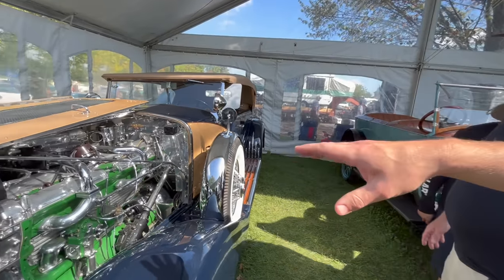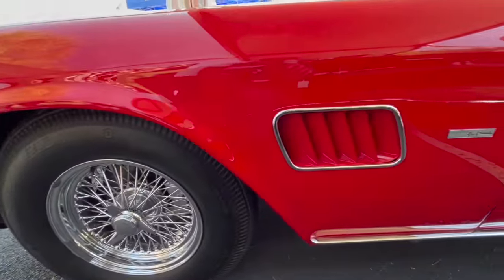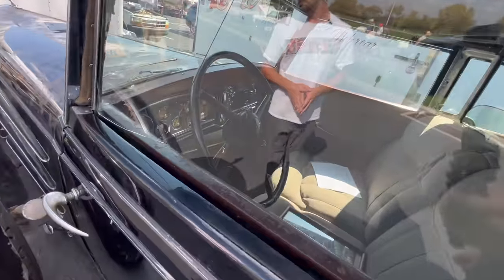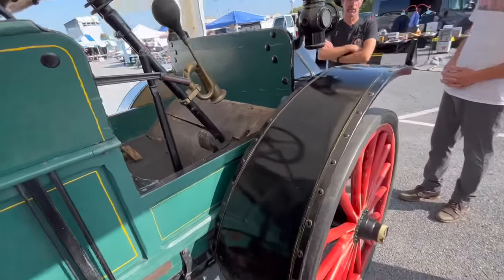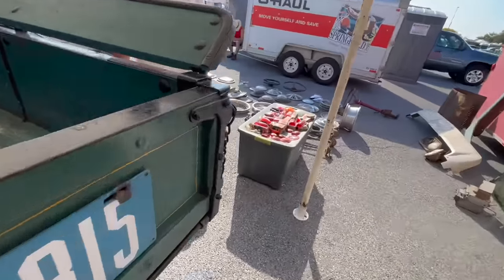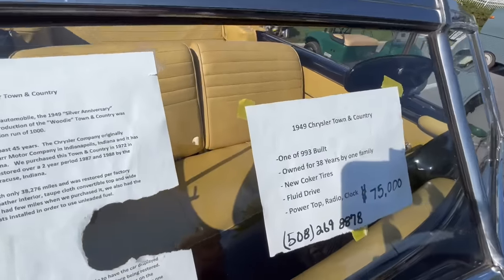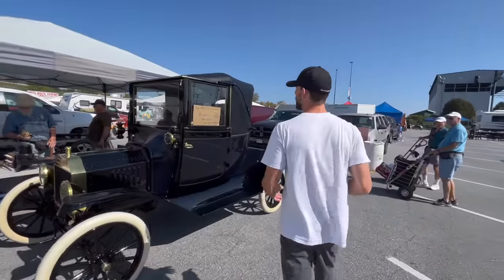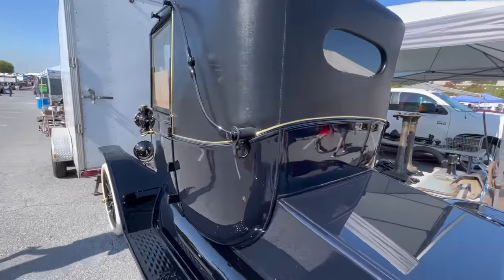Automotive History | Hershey 2023 Antique Swap Meet: Discover Duesenburg, Packard + More!"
Every car at the AACA Fall Hershey meet belongs in a Museum!